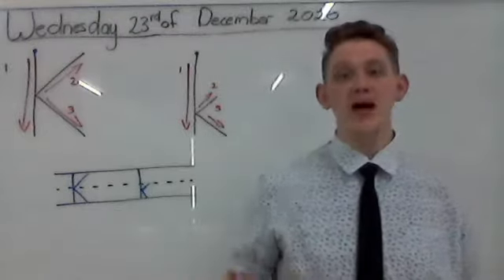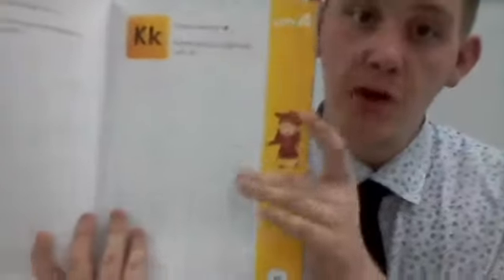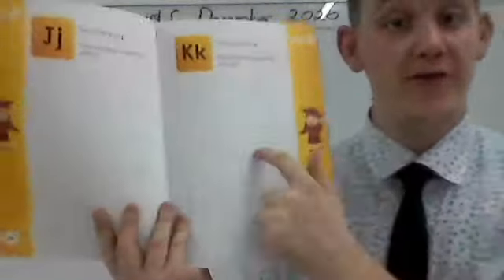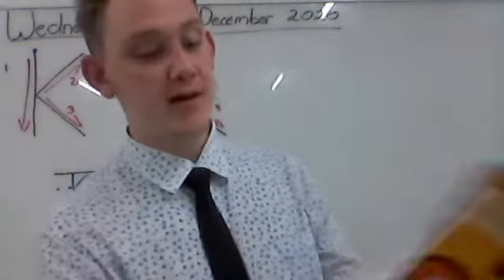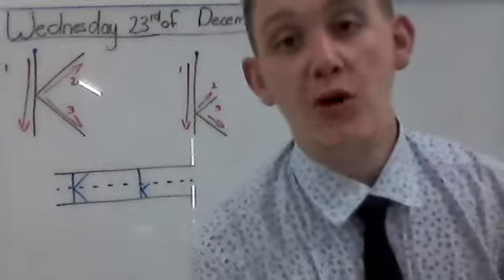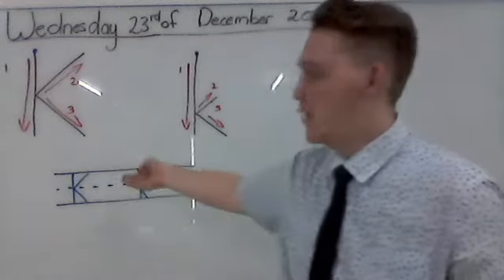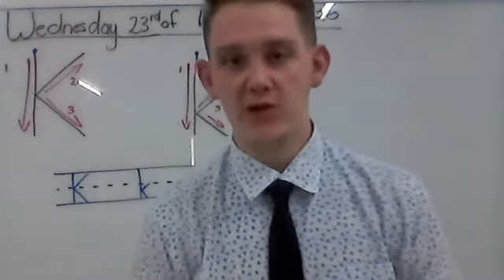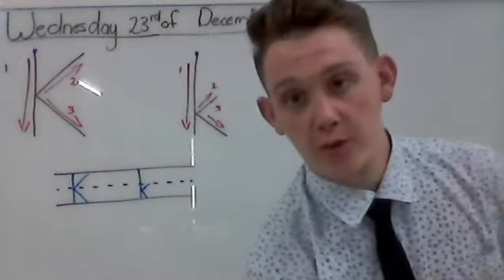K1BC Activity (Tracing Letter Kk)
Wednesday 23rd of December 2020
Listen carefully to your instructions.